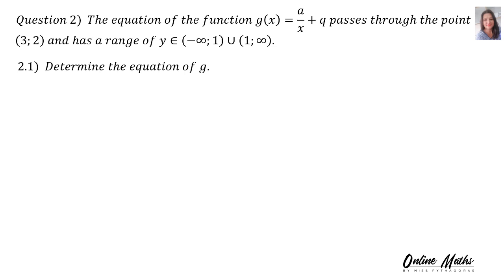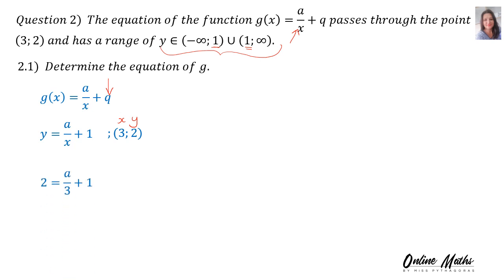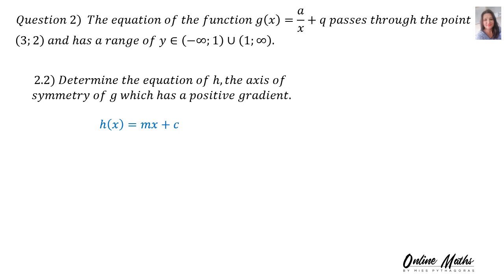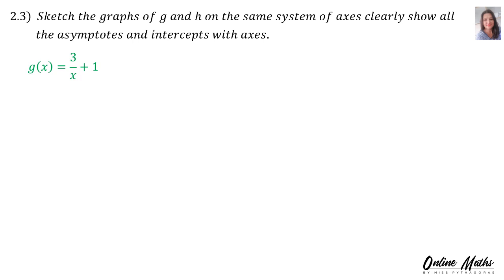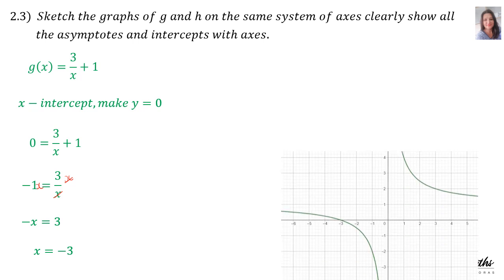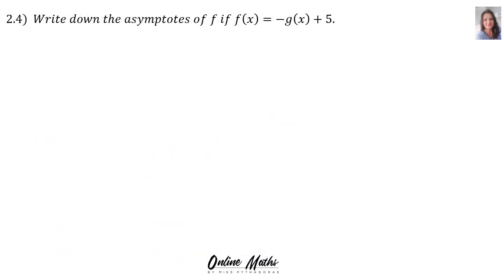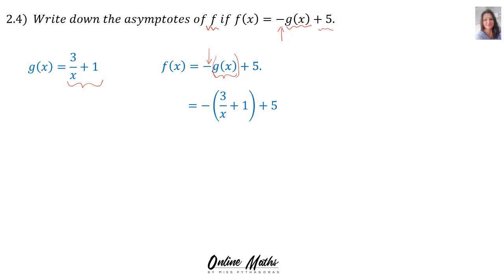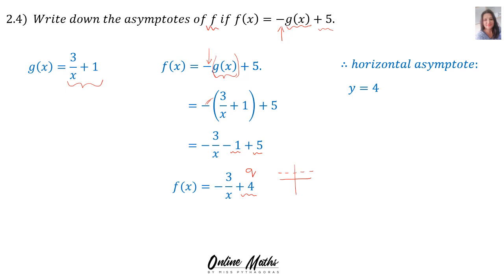Functions Hyperbola Grade10: L5 Exam Question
**In this video I explain the following content:** Exam Question on Hyperbolas.

In this Playlist of 5 videos, I will explain all the important concepts and methods which will help you to conquer Functions ( Hyperbola ) in Paper 1.

The topics that I will explain in this video series are:
-How to sketch a Hyperbola.
-The influence of "q" on the Hyperbola.
-How to find the equation of a Hyperbola.
-Graph Interpretation.
-Examination Question.